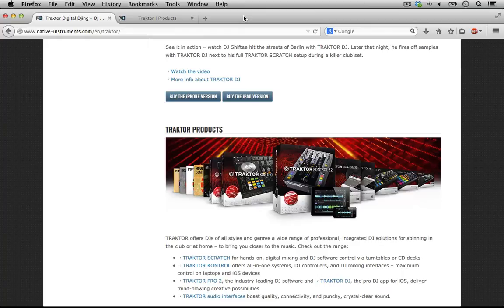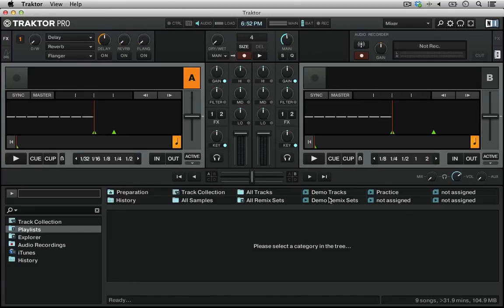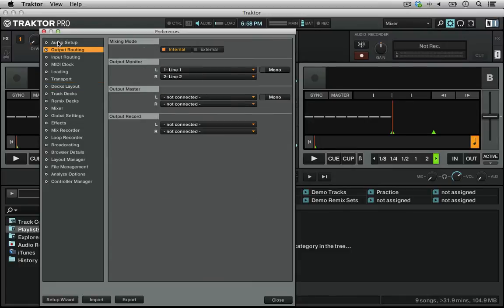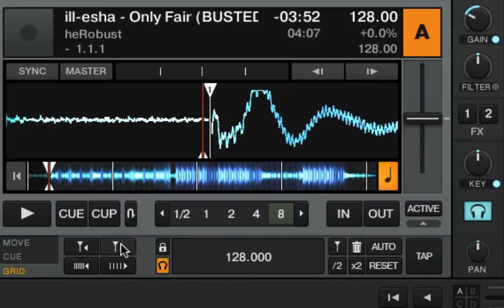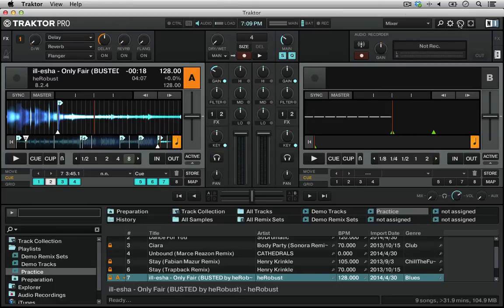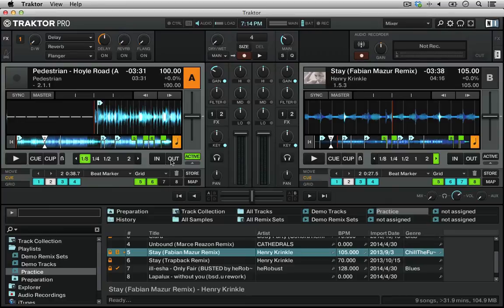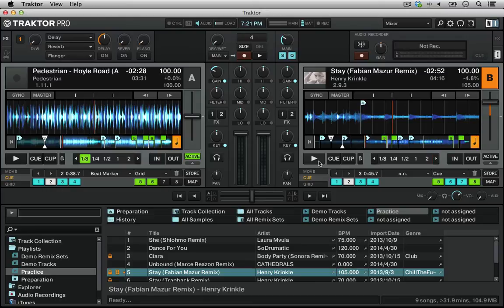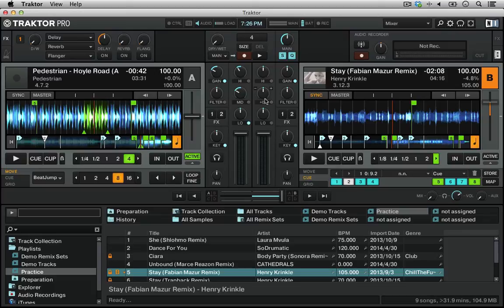Bitwig Studio & Music Production Course - 2.11 - DJ with Traktor (Software)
#1 I sincerely apologize for the horrible example at the end of the video. By default Traktor will match the levels of your tracks (or at least try its best)  when you bring them into a deck. But like an idiot I had turned down deck A earlier in the lesson. That's why Deck B was so much louder. However, the logic is still the same. The two tracks in the example didn't work particularly well together but that was mainly due to my own lack of a familiarity with the tracks. As a basic "rule (there are no rules)" you never want vocals running on top of each other; it just doesn't sound good. If anyone wants me to make like a basic good 30 minute mix in Traktor I would be more than happy to do so. I would encourage you guys to grab the demo and look to find some songs that mix well together.

#2 Traktor is unique. You know how I said you can pretty much do all the same stuff in any given DAW? That's still true but let's be clear, Traktor isn't a DAW, it's a DJ software. You don't need Traktor to DJ but it certainly is a very powerful and fun program to know.

#3 Traktor Basics. We only really covered the very basics of what Traktor has to offer. I just wanted you to see the way the most popular software has laid out their interface and how it's very similiar to the hardware we looked at in the previous lesson.

#4 Bitwig. In the next few videos we will discuss DJing inside of Bitwig. Remember Bitwig is a music creation focused DAW and therefore it should be expected that we'll need to do some extra work and prep if we want it acting like Traktor. There are things we will be able to do in Traktor that we can't do in Bitwig and vice versa.

#5 Confused? If you were confused by everything I was doing in Traktor don't worry it's not important. We will walk through the DJing process in Bitwig step by step.

Please forgive my horrible mix at the end of the video... Do a little research and you can find some people doing crazy stuff in this program.